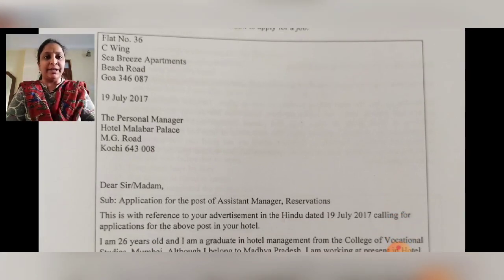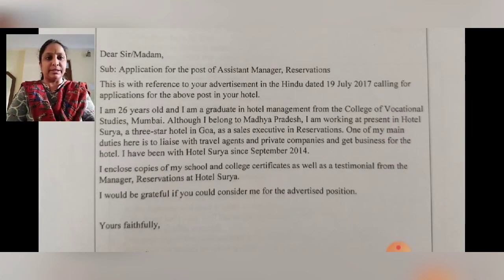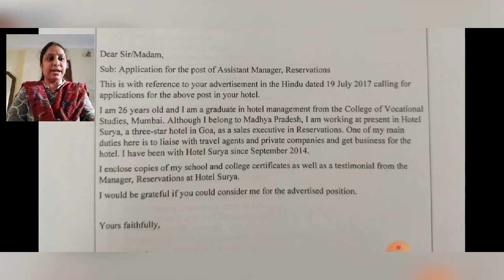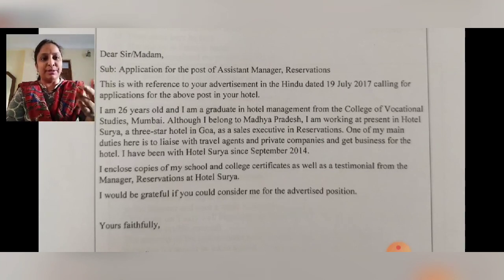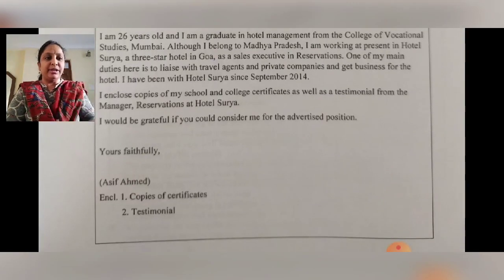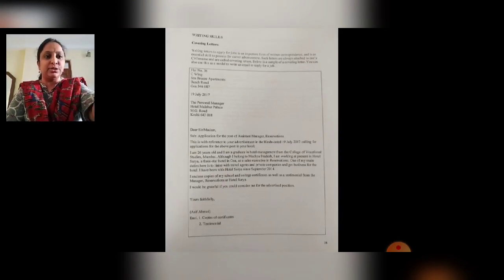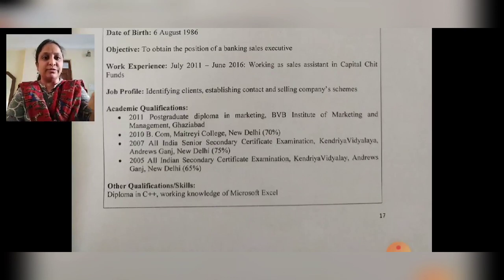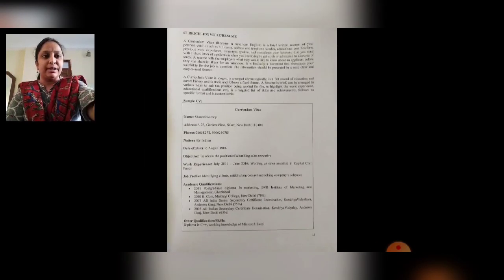Letter Writing-2# Cover letter# Resume#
Format, style, content